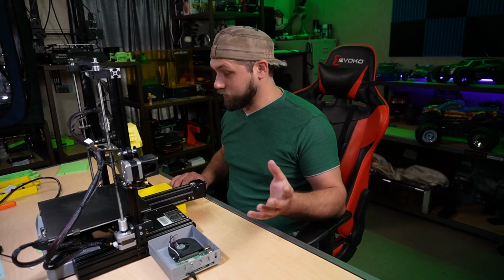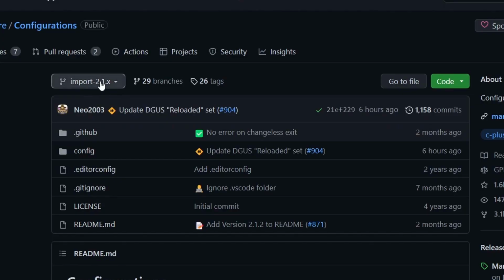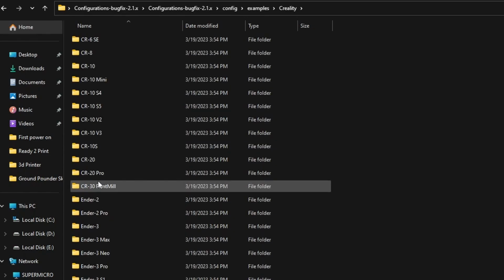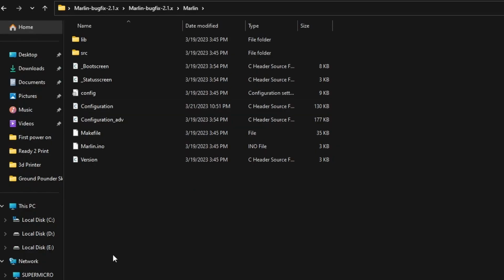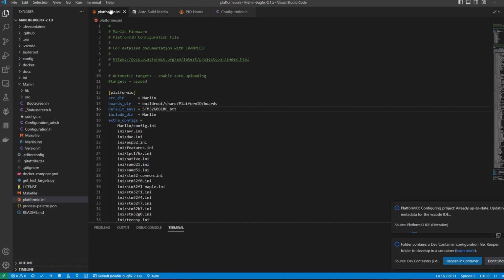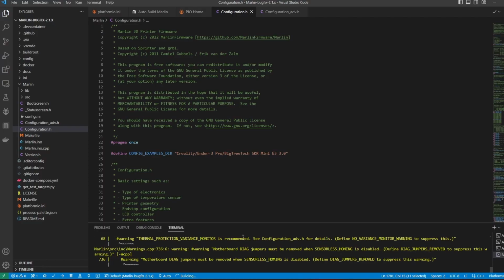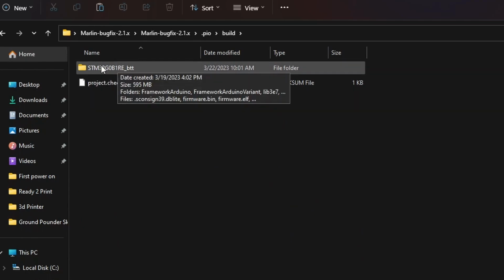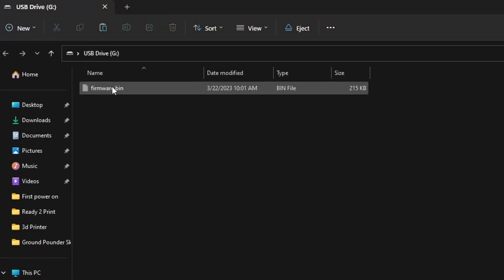Ender 3 Pro Upgrade: BTT Skr Mini E3 V3 Installation and Basic Firmware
In this video, I will show you how to upgrade your Ender 3 Pro 3D printer with the BTT Skr Mini E3 V3 main board and install basic firmware. The BTT Skr Mini E3 V3 is a popular main board upgrade for the Ender 3 Pro, as it offers improved performance and more advanced features compared to the stock main board. In this tutorial, I will guide you through the installation process step-by-step and show you how to install the basic firmware. By the end of the video, you'll have a fully upgraded Ender 3 Pro that's ready to print.

Please ensure that you're using the correct pinout for your board. I cannot be held responsible for any damages that may result from using the wrong pinout.

The BTT Mini E3 V3 pinout. The orignal link broke this is the newest link i found for the pinout.
 Pay Close Attention to the positive and negative connection to insure proper connection.

"The information and activities contained in this video are for general informational and entertainment purposes only. The activities and techniques shown in this video should not be attempted by anyone without proper training, supervision, and equipment. The creator of this video and its affiliates assume no responsibility or liability for any injuries or damages that may result from attempting the activities or techniques shown in this video. By watching this video, you acknowledge and agree that you are solely responsible for your own safety and well-being, and you release the creator of this video and its affiliates from any and all liabilities arising from your use of this video."